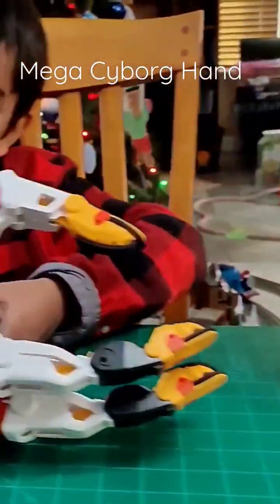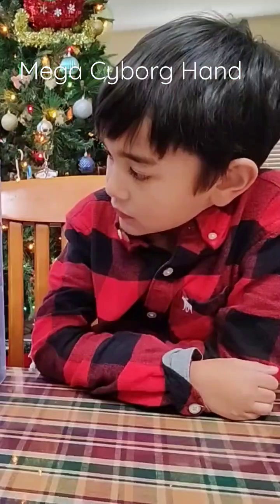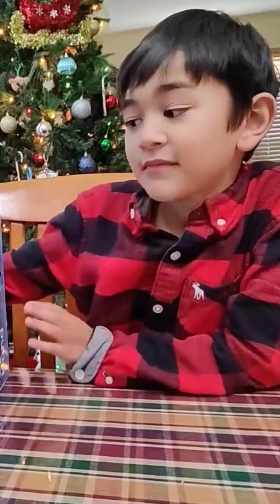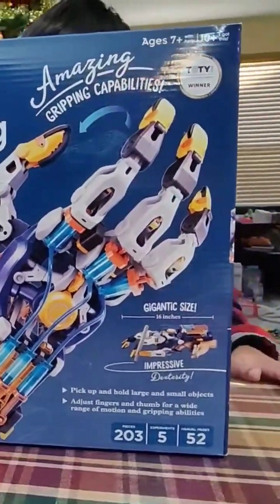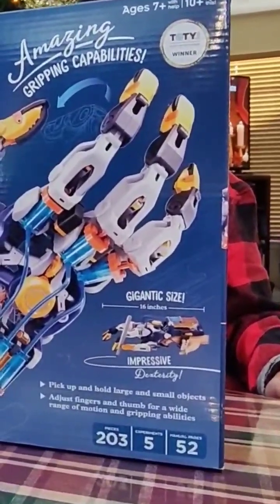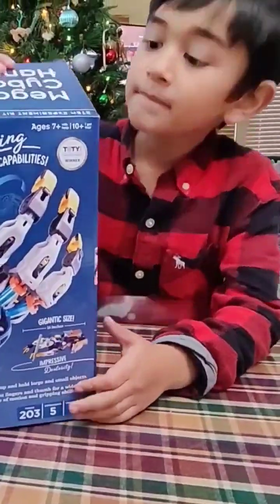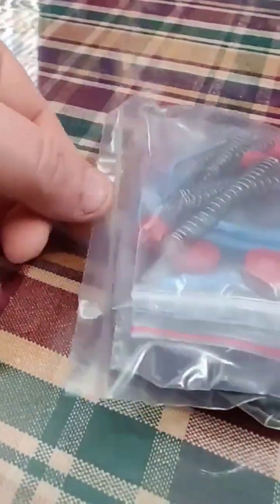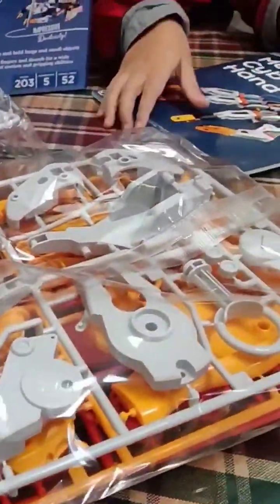The Mega Cyborg Hand Kids Toy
The Mega Cyborg Hand cool STEM toy for kids.